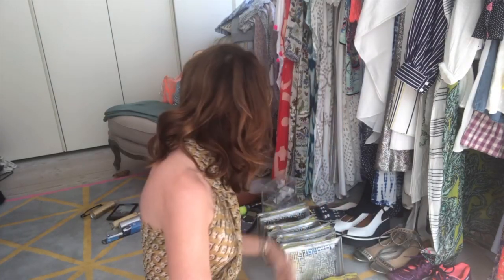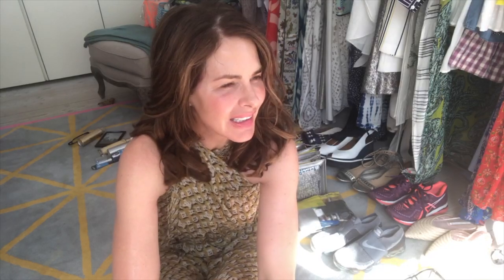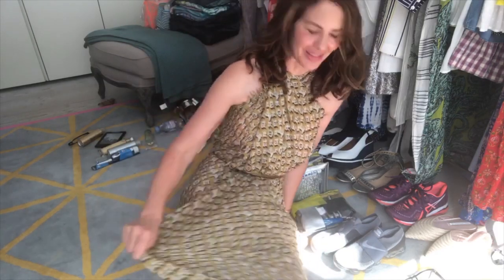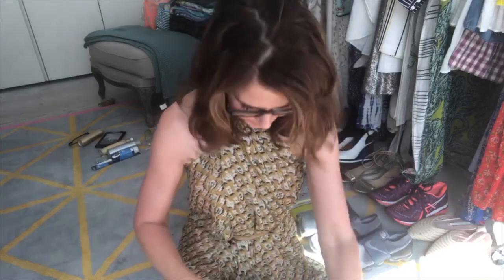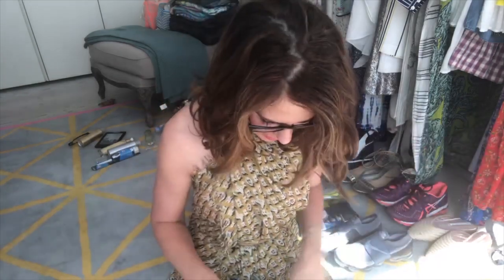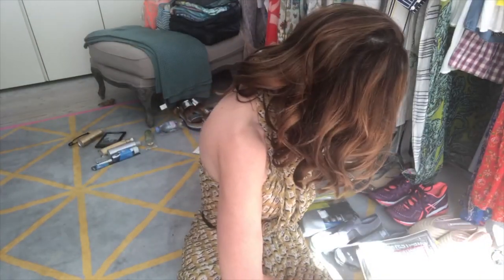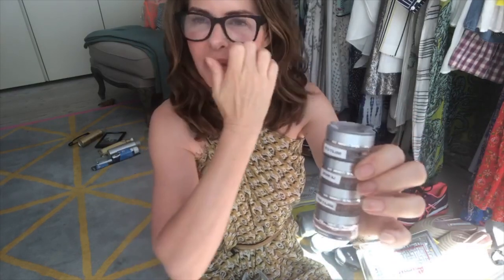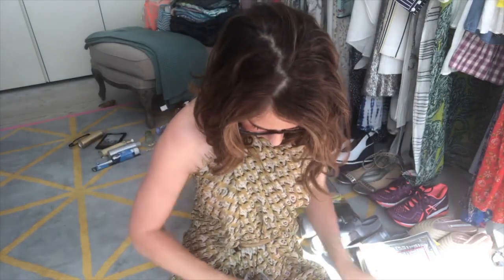Medical & Skincare Packing | Trinny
I don't want to be compromising my routines when I go on holiday and I want to enjoy all the products I have spent time and money on. To pack my favourite products I decant them into Trinny London T Pots and Muji Containers before organising them into Trinny London wash bags.

MEDICAL BAG

SKINCARE BAG

Creme De La Mer The Moisturising Soft Lotion (£202.50)

The contents of this video are not intended to replace conventional medical or dermatological treatments and advice. Any suggestions made are not intended to diagnose, treat, cure or prevent any disease, condition or symptom. If you have any personal concerns please seek the advice of a healthcare practitioner.

I do not accept payments to create videos on my social channels. However, so as to make it easy for you ladies, I embed links so that you can purchase any products mentioned seamlessly.